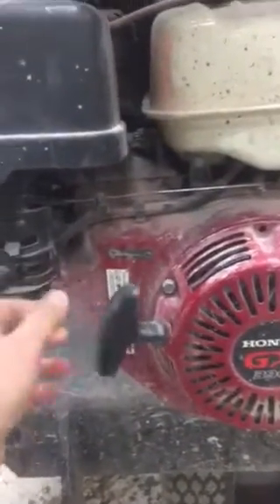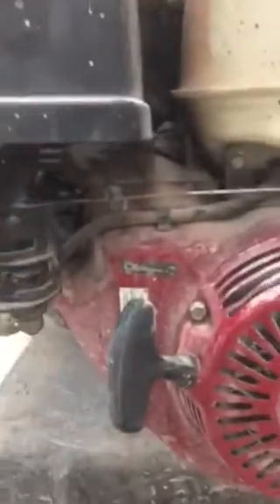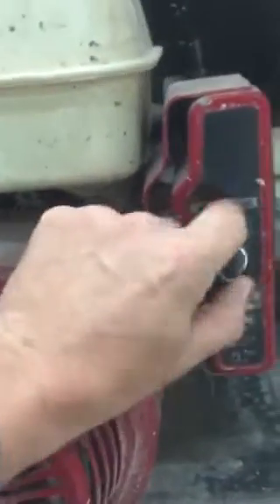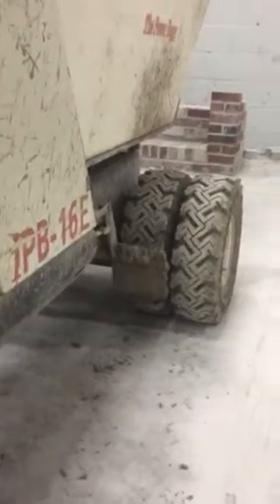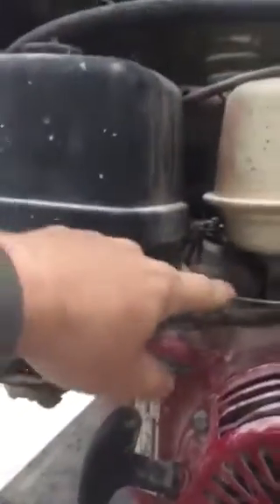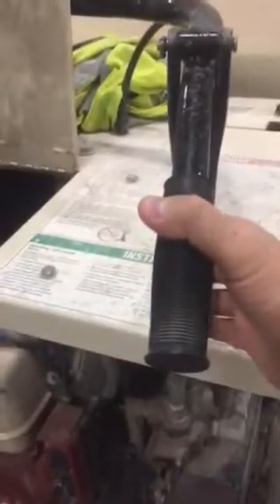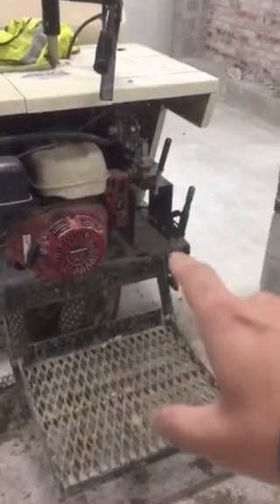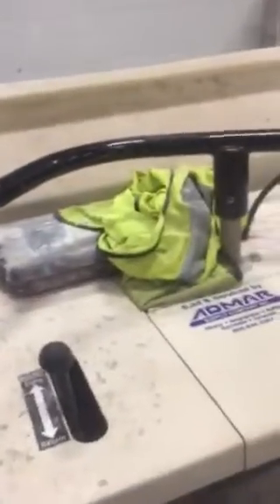4/23 Buggy Review